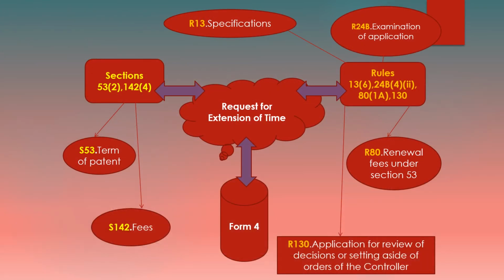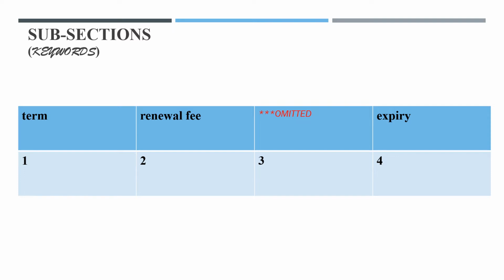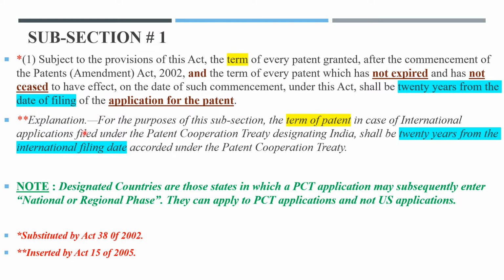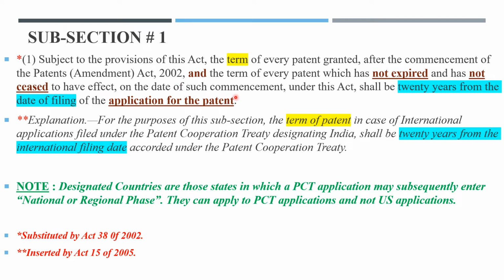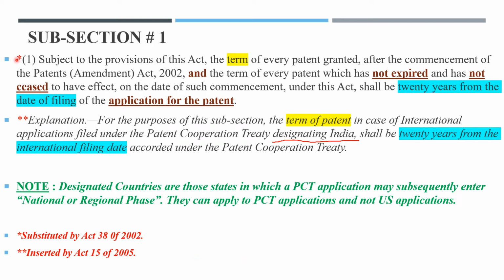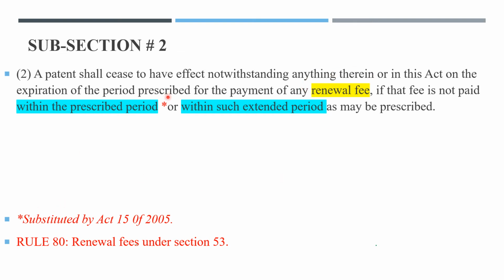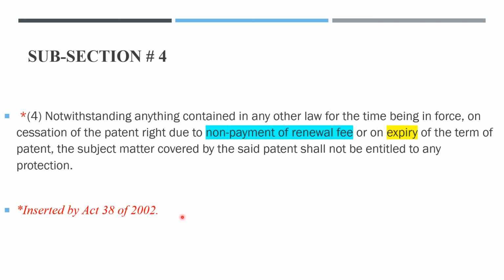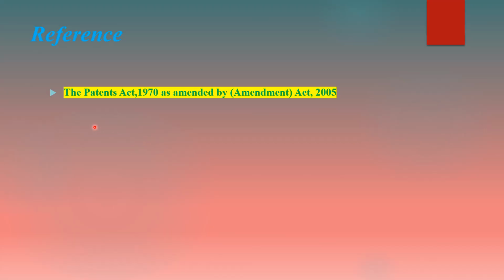Lecture -12(Section 53 of the Patents Act,1970)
As per the Patents Amendment Act,2002, section 53 deals with the term of an effective patent that is not either expired or ceased. As per the aforesaid Amendment Act, the term of an effective patent is 20 years from the date of filing a patent application (provisional or complete). In case of an international PCT application designating India, the term will be 20 years from the date of international filing. A patent is  ceased if it is either expired or the renewal fee is not paid in the prescribed period and hence, the patent will not be under any protection.